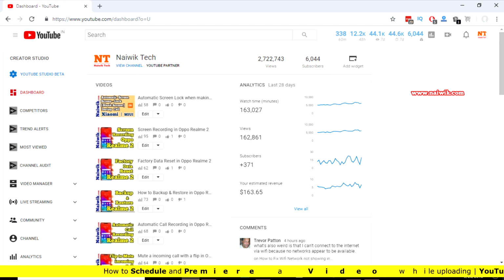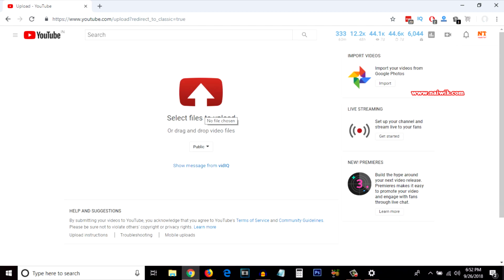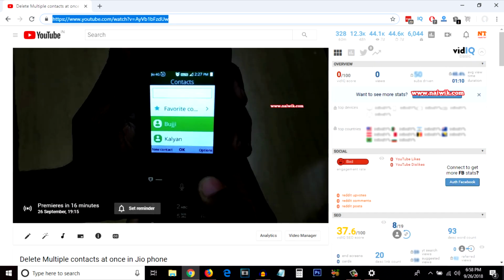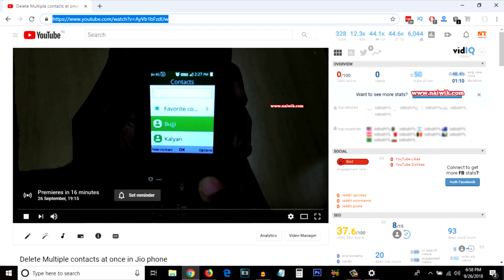How to Schedule and Premiere a video while uploading | YouTube Premieres Feature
In this video you will see How to Schedule and  Premier a video while uploading | YouTube Premieres Feature. It is quiet a handy feature to have schedule feature on a particular time for the users and also premier option helps user to know about upcoming video along with super chat feature. If you are youtuber you must try this feature on your youtube channel